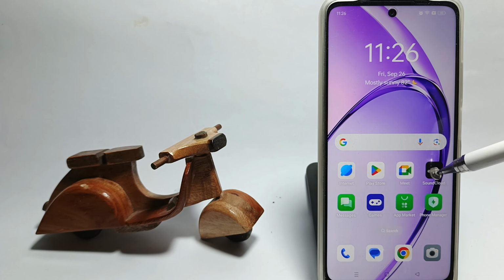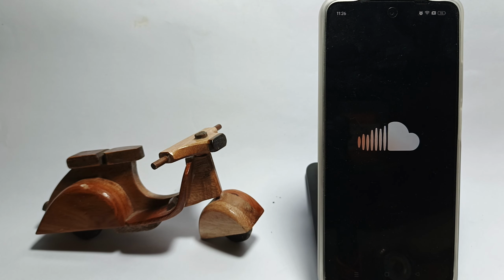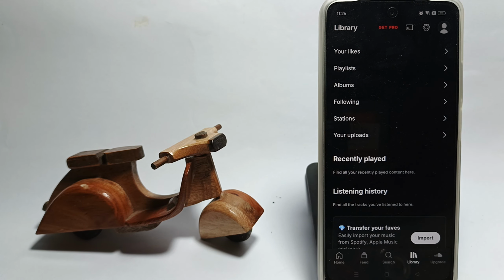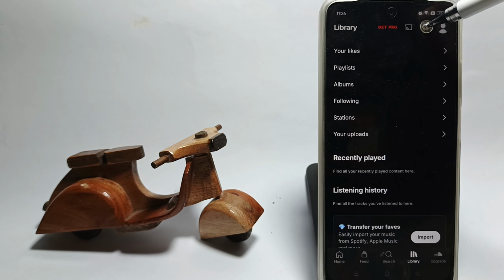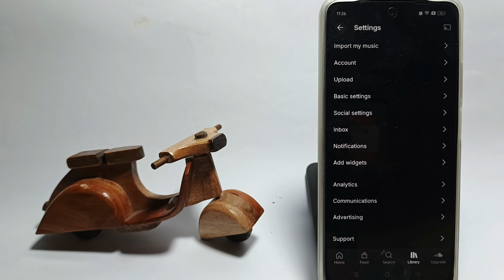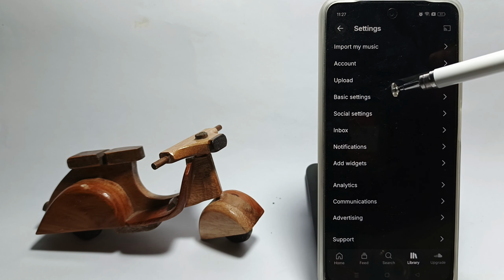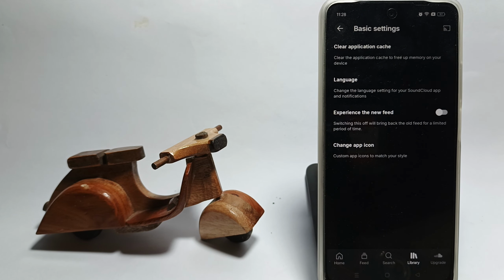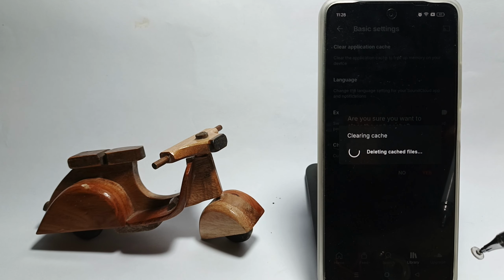How To Clear Application Change On SoundCloud App